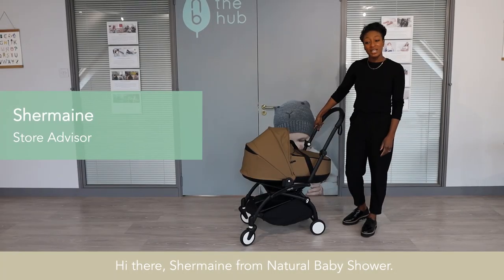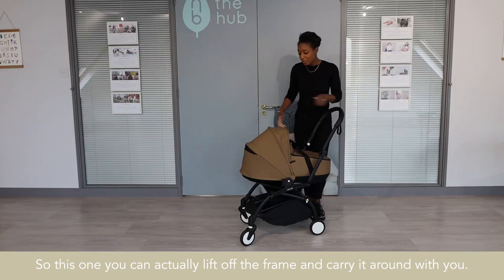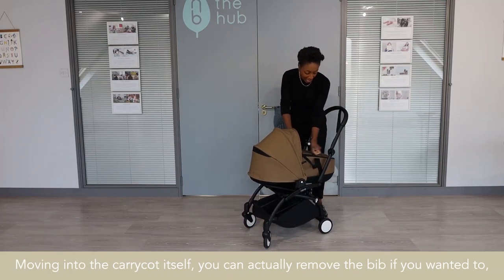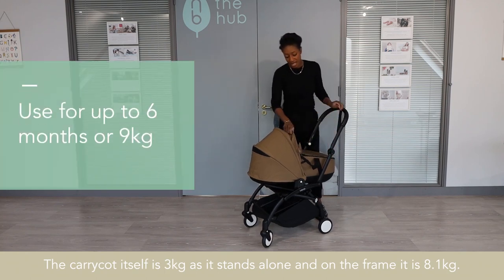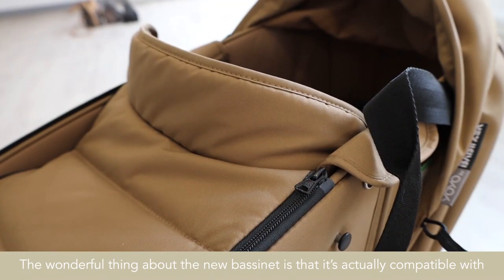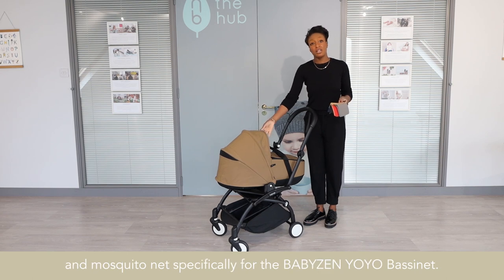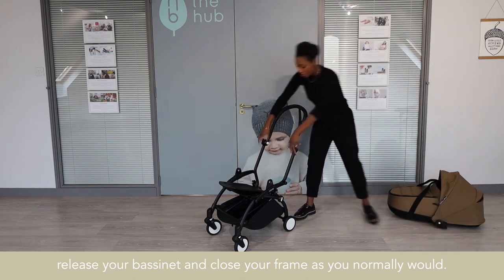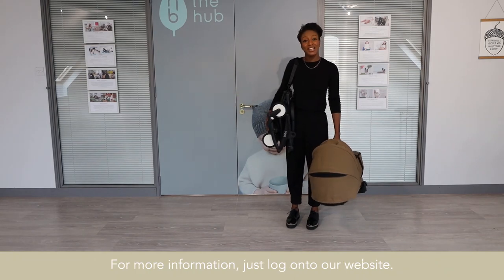BABYZEN YOYO Bassinet | Natural Baby Shower Demo Day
The BABYZEN YOYO Bassinet is the perfect newborn cocoon for baby.

Featuring a breathable double mattress for extra comfort, shell + canopy that has been designed to let air flow freely and Anti-UV water repellent fabrics to take on all weather conditions.

This super light and ultra-compact bassinet can be disassembled into two parts, offering optimal space saving storage.

The BABYZEN YOYO Bassinet is compatible with YOYO+ and YOYO2 with adapters included.

Available in 9 different colours. Suitable from birth to 6 months old (or approx 9kg)

Here our very own Shermaine will talk you through these features and more!